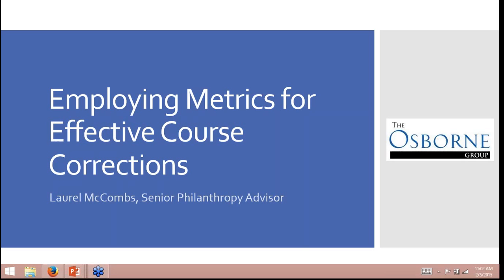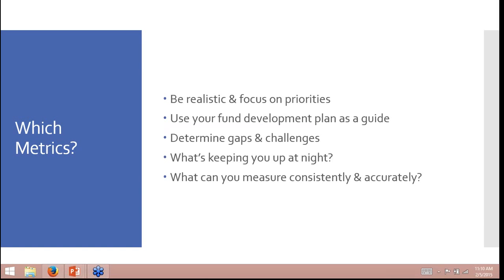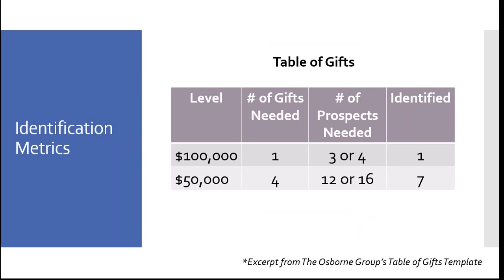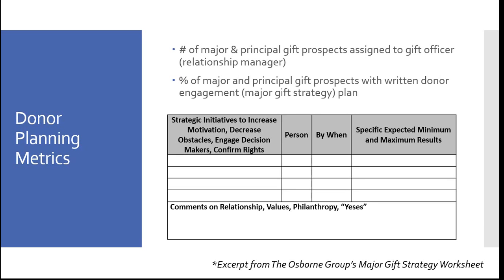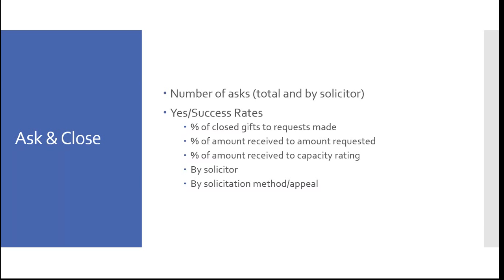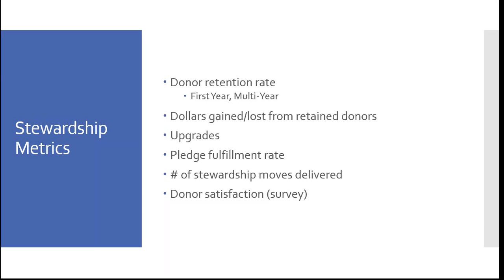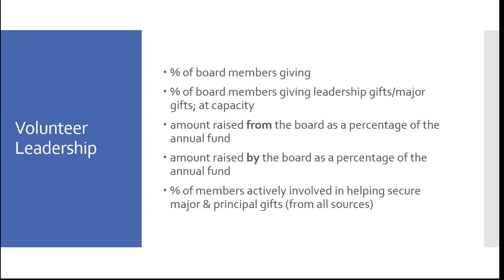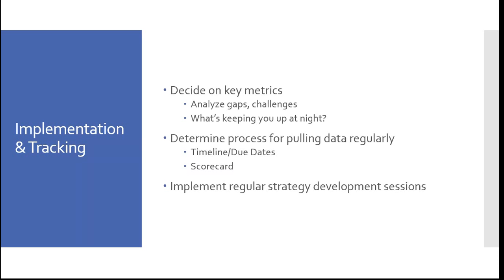Employing Metrics for Effective Course Corrections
Watch this webinar to identify key metrics in assessing your development program and how to best put that data to use in creating and implementing your fund development plan.